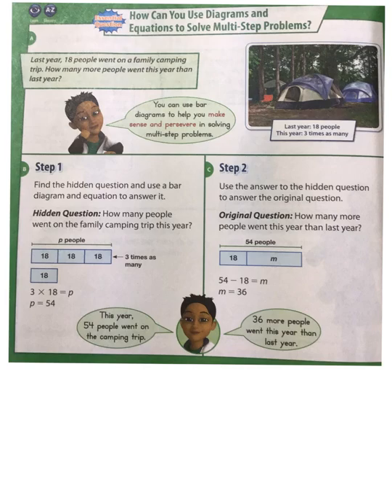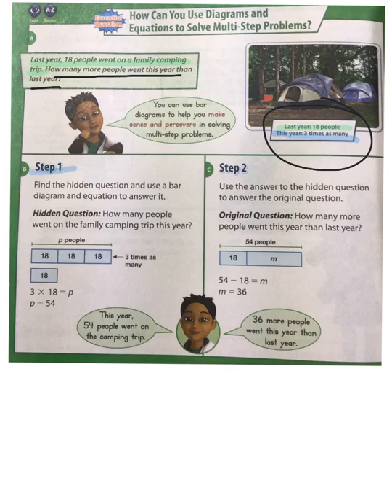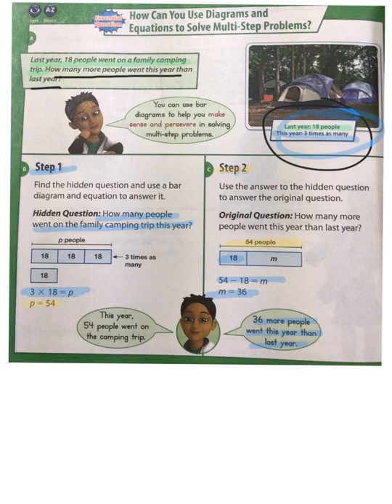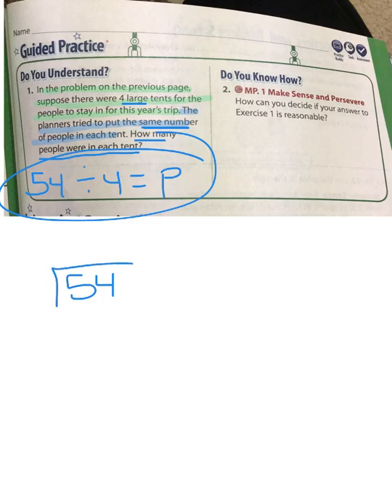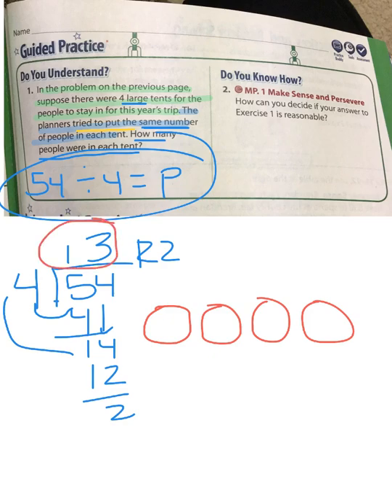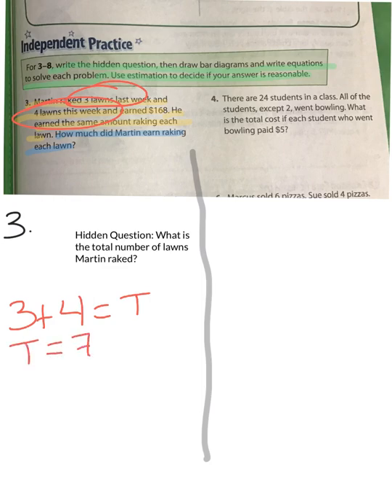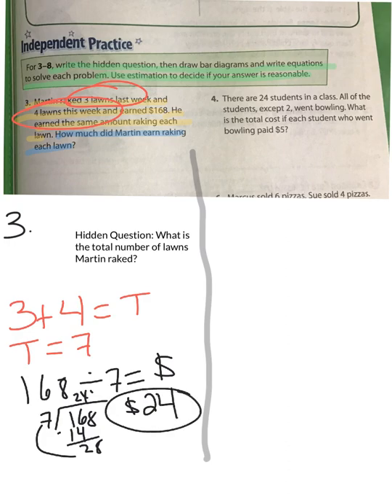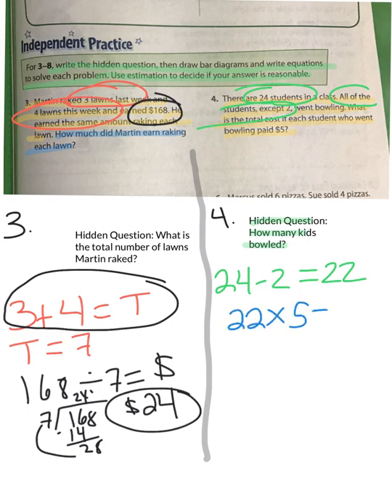6.3 Solve Multi-step Problems